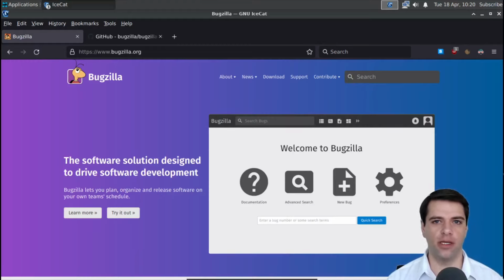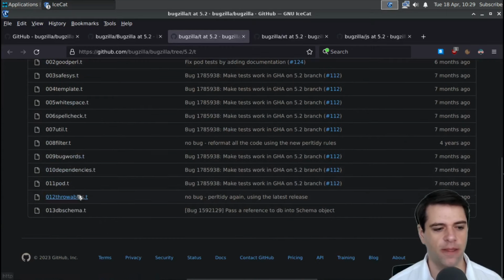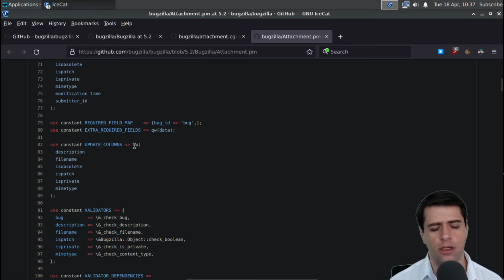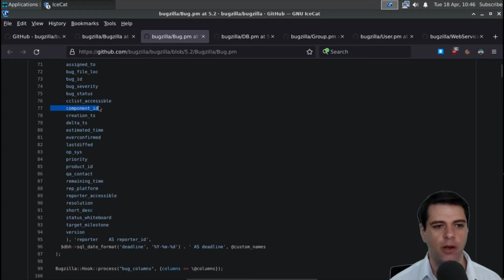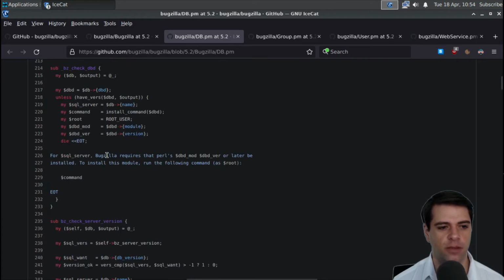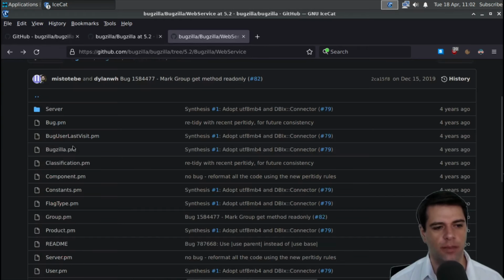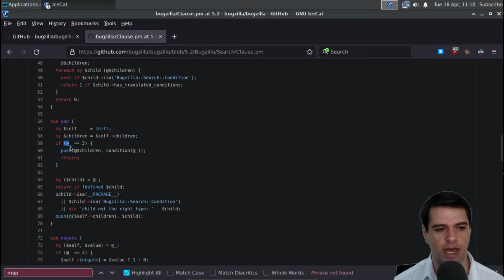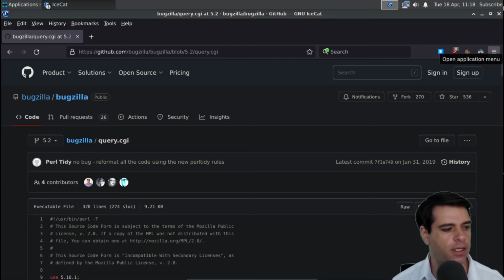Let's read the Bugzilla source code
In this live stream, we look at the source code to the 1990s bug tracker Bugzilla. Bugzilla is still in use by some large projects, including Mozilla and the Linux Kernel. It also has a clear influence on Google's IssueTracker and Monorail bug tractkers.

Bugzilla is written in Perl and is the first simple database-driven web app we've looked at. The code is easy to understand even without knowing anything about Perl. Its search functionality gives us a preview of what we might see when we look into more advanced database search implementations down the road.